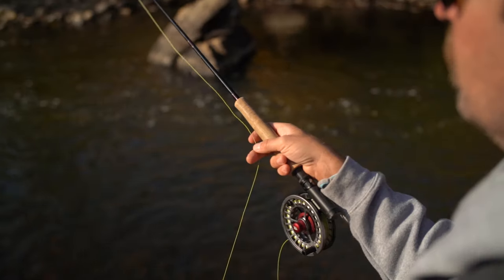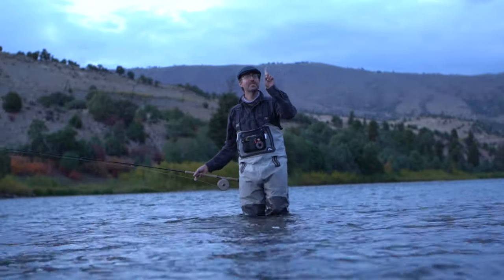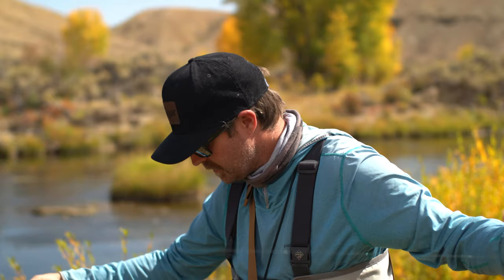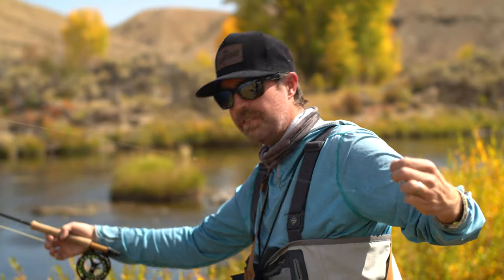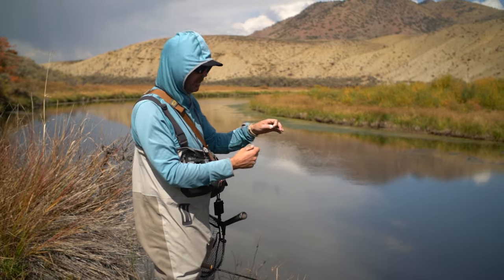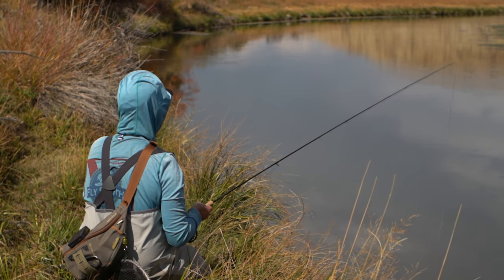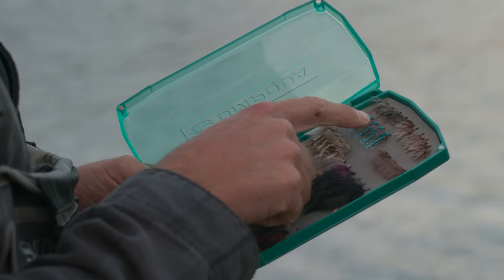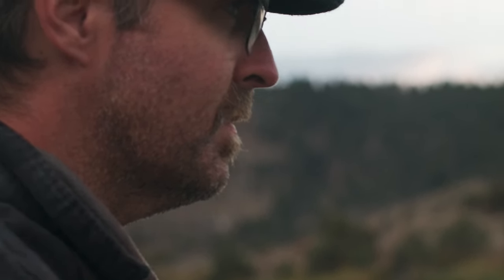On the Water Strategy & Fly Fishing Tactics with Umpqua's Russell Miller | EP. 2/2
Check out episode 2 of "On The Water Strategy" with Russell Miller & Umpqua Feather Merchants!

After successfully connecting to several fish in a smaller piece of water with subsurface euro nymphing techniques, Russell and Davis left spot 1 for the day in search of dry fly willing fish and new water. Spots 2 and 3 for the day would each pose a unique situation requiring the guys to employ tactical variety and patience. As we know, water is in a constant state of change and liquidity. What might work 1 day has no guarantees to work on another day. In fact, these constant changes can even present themselves from one 15 minute timespan to another.